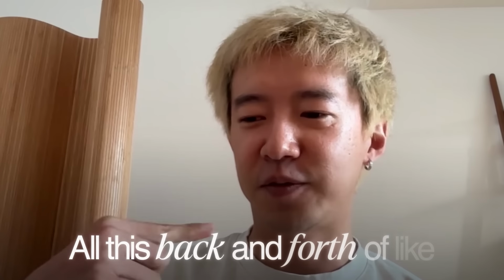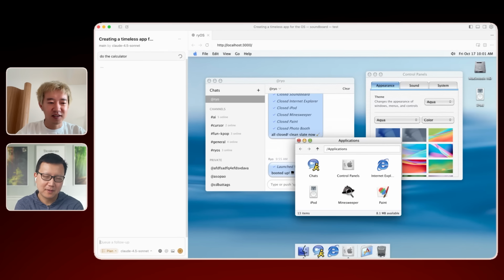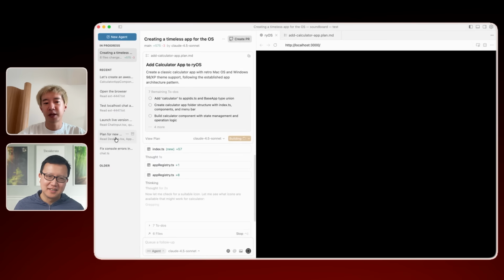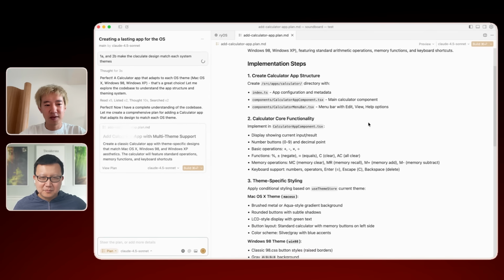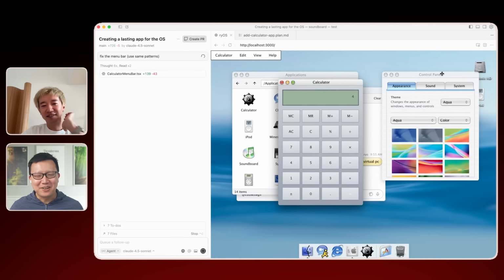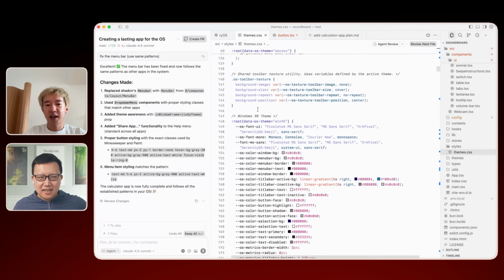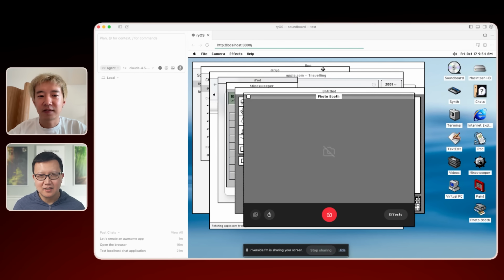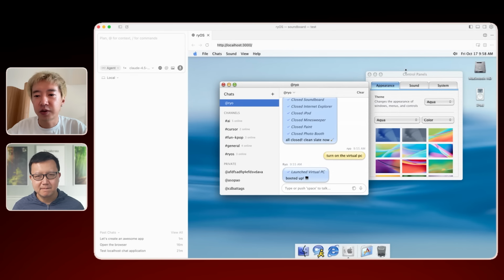Full Tutorial: Design to Code in 45 Min with Cursor's Head of Design | Ryo Lu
​ ​ As the head of design at Cursor, Ryo is at the cutting edge of designers who ship code instead of mocks. He showed me how he built a retro OS with AI and did a live demo of adding a new feature using Cursor’s new agent mode. We also covered how to avoid AI design slop and how the Cursor team reached $29B valuation without full-time PMs.

Ryo and I talked about:

(00:00) Why designers should go directly to code
(02:06) Building a retro calculator app in one shot with plan mode
(08:04) How Ryo manages multiple AI agents at once in Cursor
(15:18) How Cursor builds without PMs and who does the PM work instead
(16:43) How to avoid creating purple AI design slop (it’s not prompting)
(20:01) Inside RyOS: A beautiful retro operating system built with AI
(27:13) How the Cursor team builds new features
(30:22) How to turn vague ideas into detailed specs with Cursor
(37:47) The fastest way for PMs and designers to learn Cursor